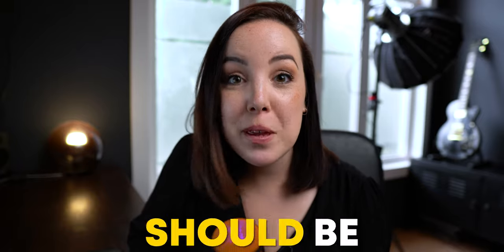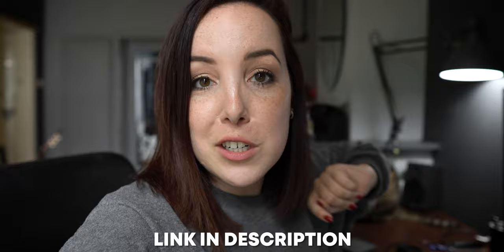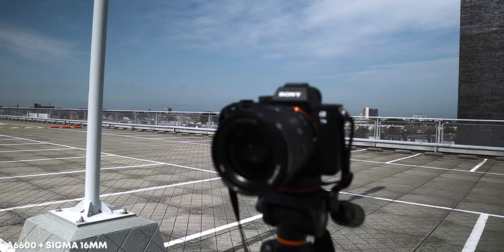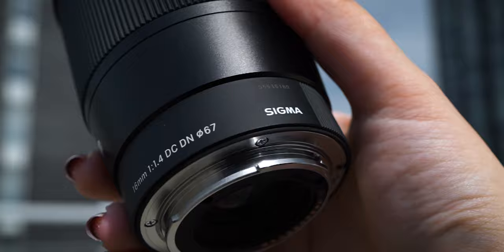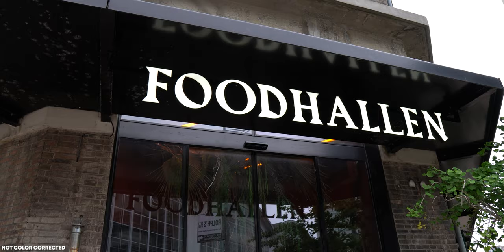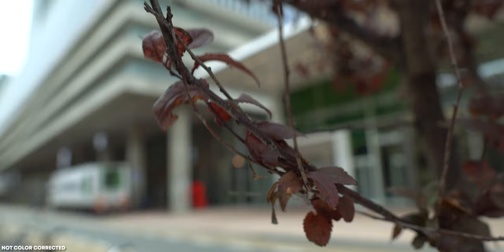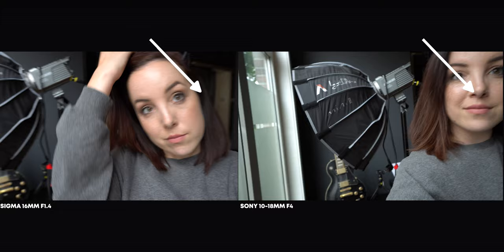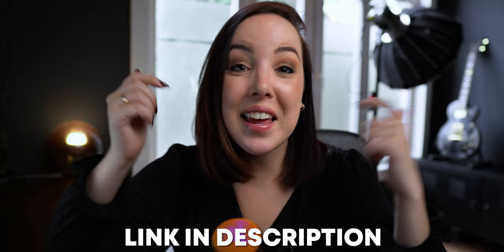The One Lens I DON'T Regret Buying! 👀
COLORGRADED WITH MY LUTS: lila.media/store

LET’S CONNECT
▸ EMAIL LIST (UPDATES & FREEBIES!)